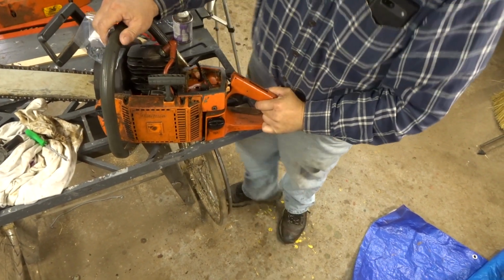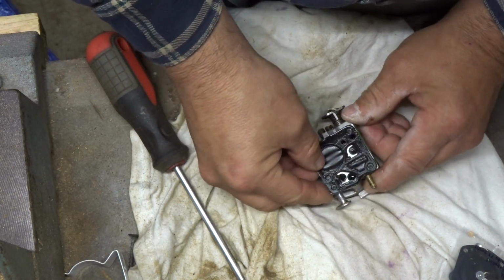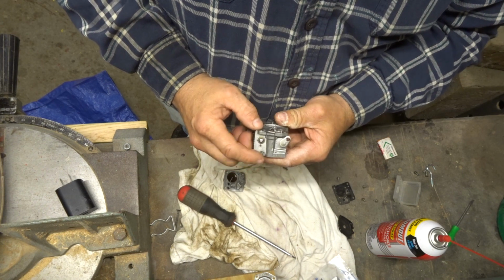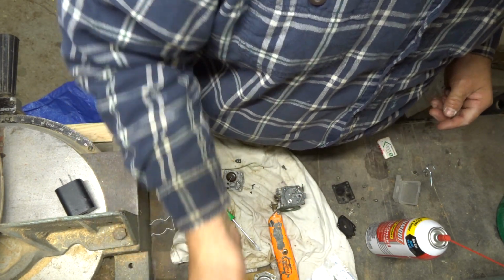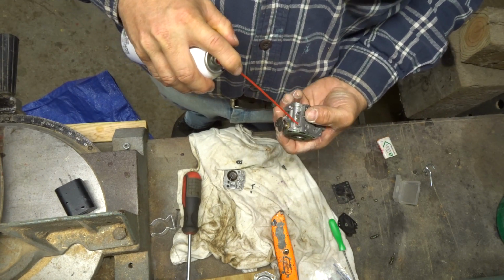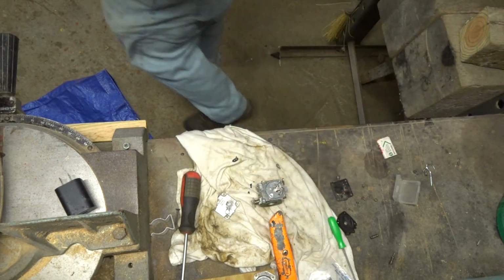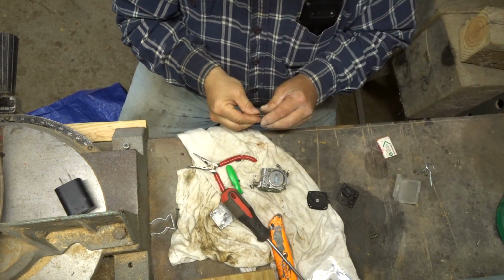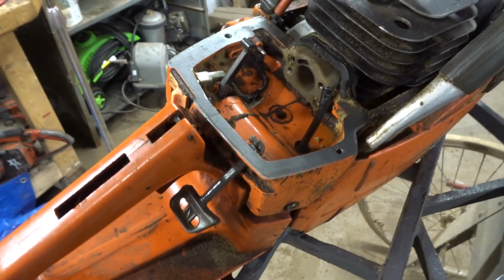Husqvarna XP266 CarB Rebuild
Helping out a friend by getting his saw running.